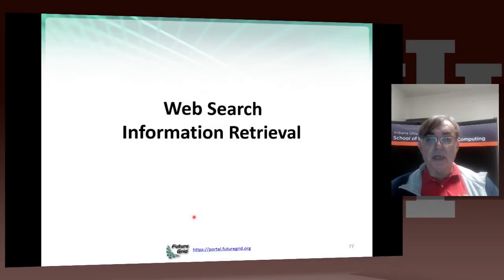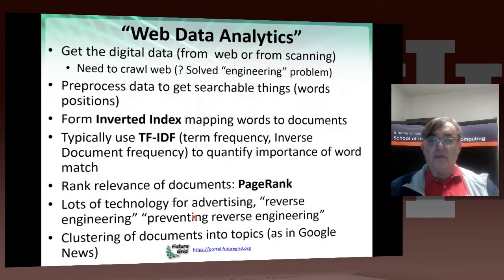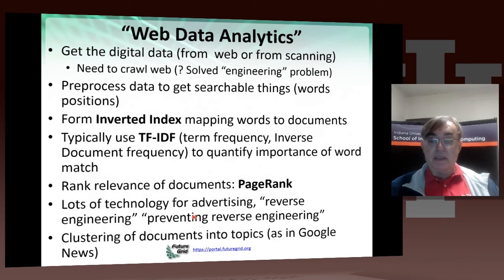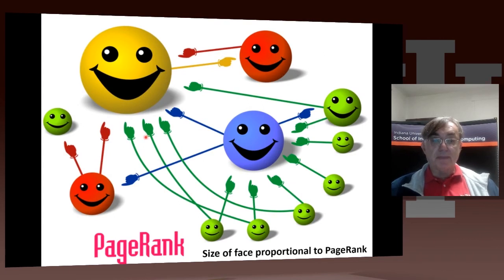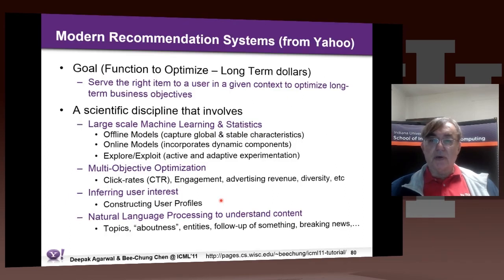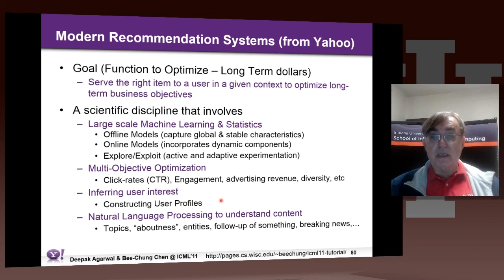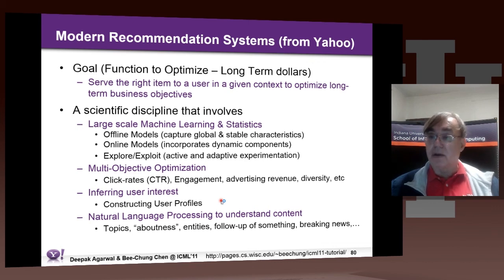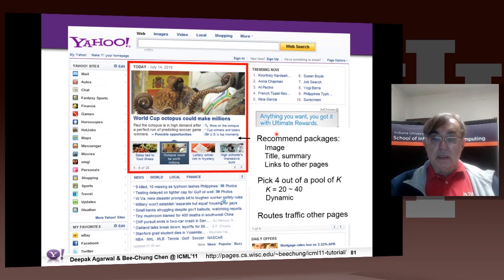X-Informatics Unit 2: Motivation 11: Web Search and Information Retrieval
Lesson Overview:
This course also looks at Web Search and here Geoffrey gives an overview of the data analytics for web search, Pagerank as a method of ranking web pages returned and uses material from Yahoo on the subtle algorithms for dynamic personalized choice of material for web pages.